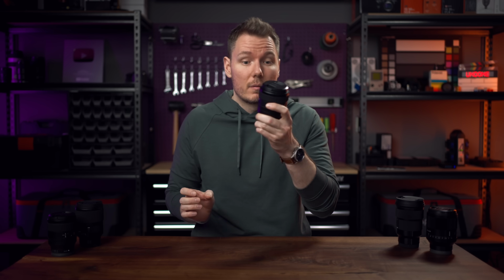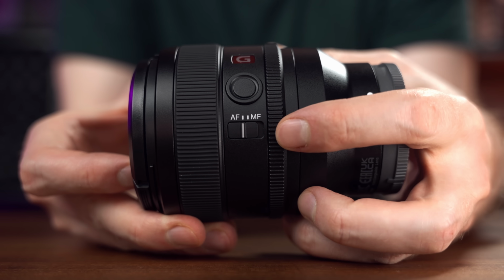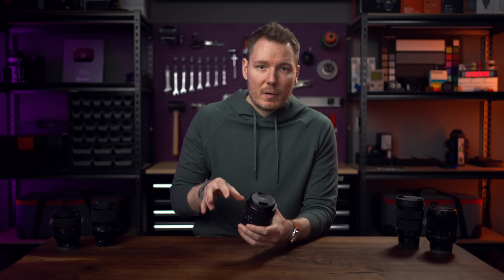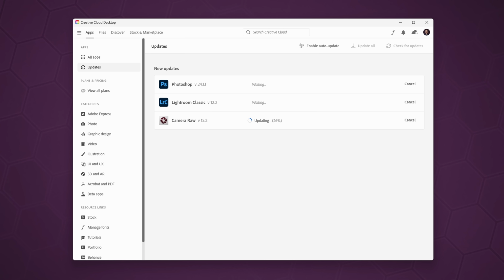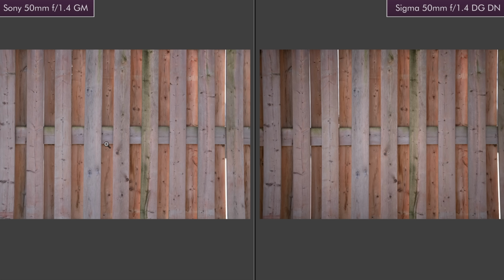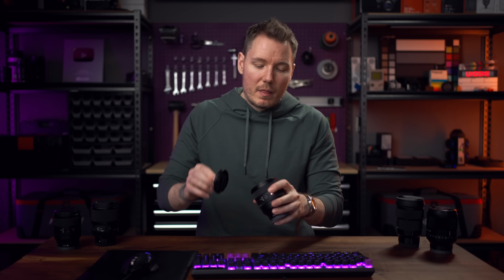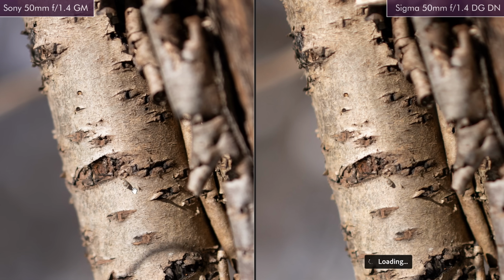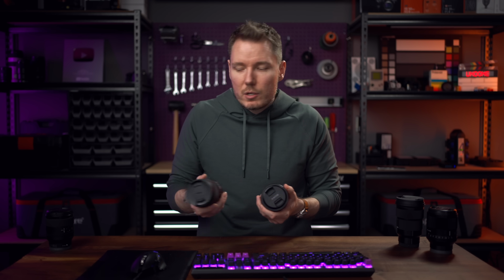Sony 50mm f/1.4 GM Lens Review & Comparison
Review of the Sony 50mm f/1.4 G Master lens with comparison to the Sigma 50mm f/1.4 Art DG DN for sharpness, chromatic aberration, bokeh, etc.

🛒 Sony 50mm f/1.4 GM
🛒 Sigma 50mm DG DN

Table of Contents:
0:00 - Intro & Disclosure
1:16 - Build & Features
2:58 - Autofocus
3:30 - Manual Focus
4:13 - Focus Breathing
4:51 - f/1.2 Comparison
6:00 - Sample Image Section
7:12 - Chromatic Aberration
7:40 - Vignetting & Distortion
8:31 - Sharpness
9:06 - Stopping Down
10:09 - Close Focusing
11:22 - Bokeh
12:21 - Sunstars & Flare
12:37 - Detail Comparison
13:36 - Final Thoughts & Value